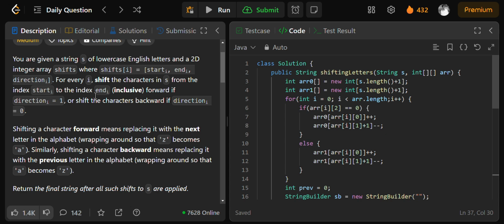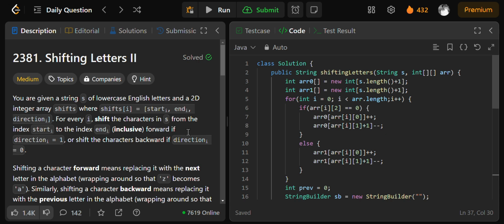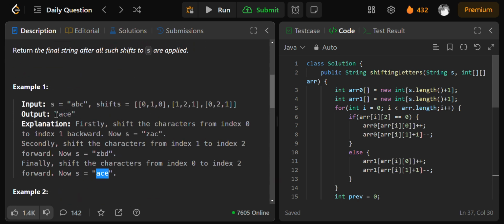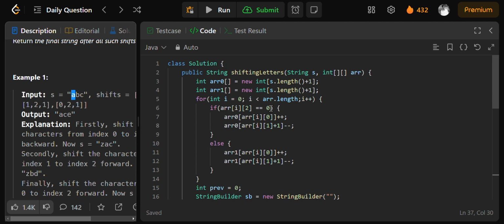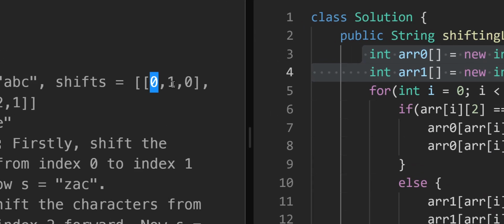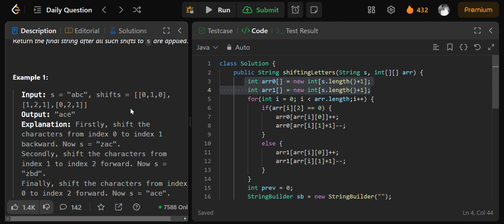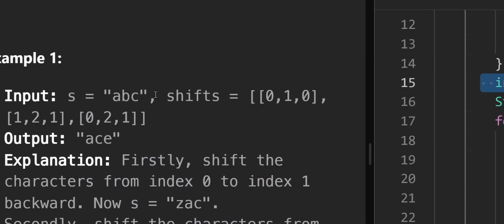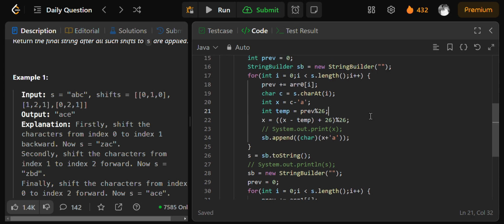LeetCode Problem - 2381. Shifting Letters II.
This video is created for improving my Communication Skills and Programming Skills.